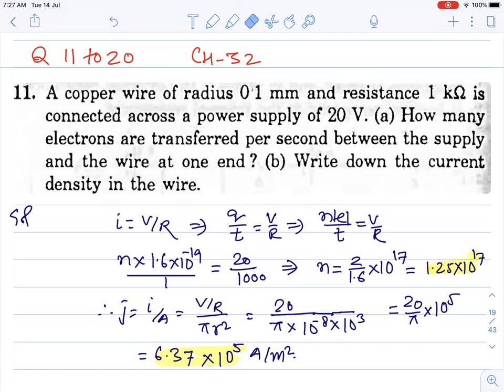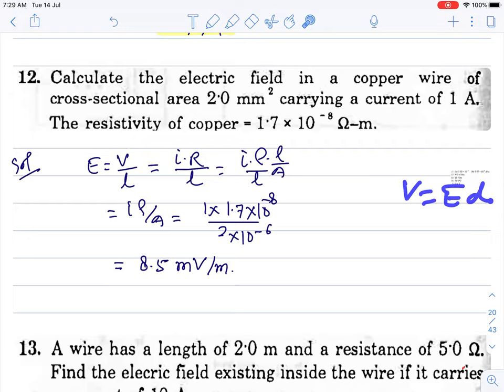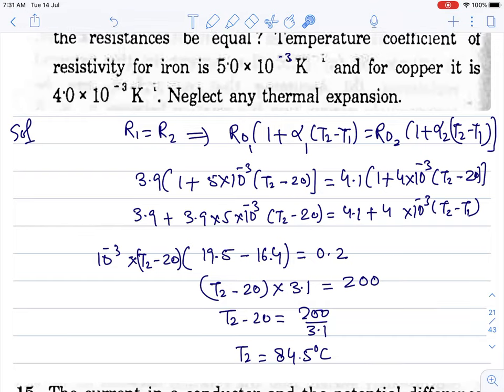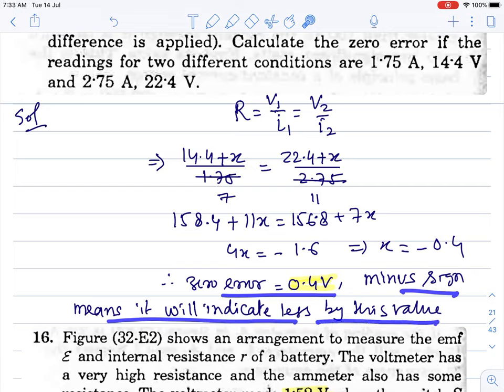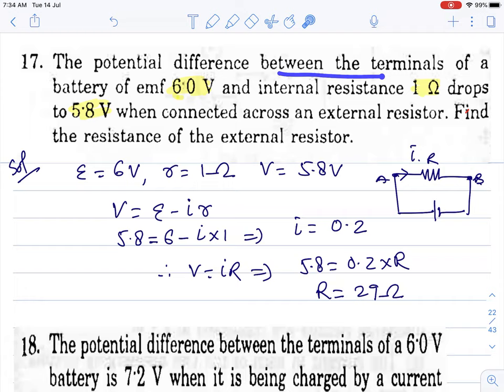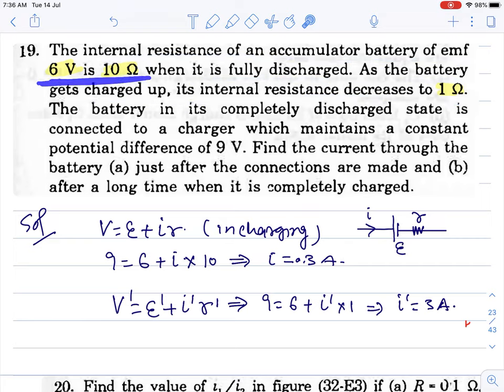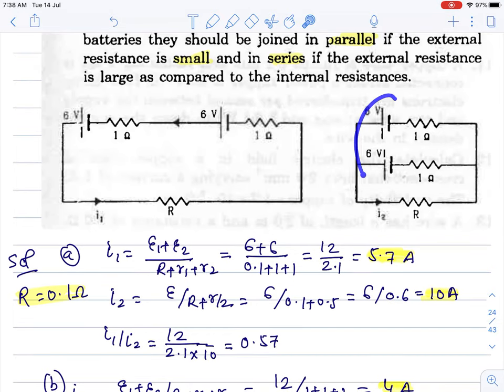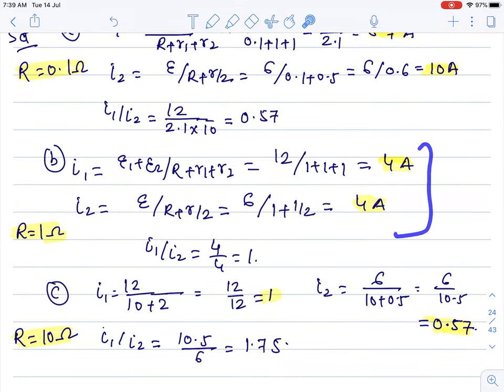L4 HC Verma Solutions | Chapter 32 Electric Current in Conductors: Exercise Questions 11 to 20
100% results in XII CBSE boards:
Arpit Anwani (BITS) - 98/100
Krishna Gattani (VNIT) - 95/100
Khushi Mundada (GMC) - 97.88 percentile
Kapil Paliwal (LPU)- 95/100
Nayan Godhwani (RCOEM)- 95/100
Nishant Ganvir (IIT Bombay)

Chandra Sir is a renowned CBSE 12th and 11th Physics faculty in Nagpur. He is known for well-curated study material, notes, and teaching and produces the best results year on year. Come for a free demo and feel the difference.

Below Orange City Hospital, West High Court Road,
Khamla Square, Nagpur, Maharashtra 440022

📝 Class 11

📝 Class 12